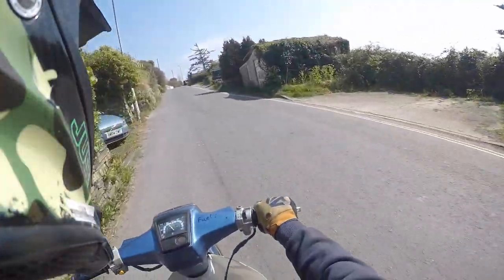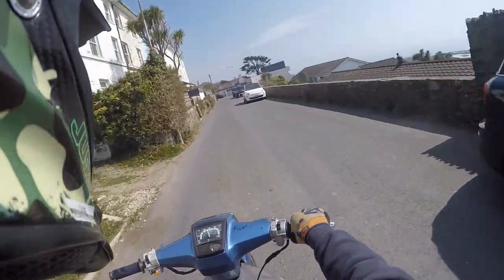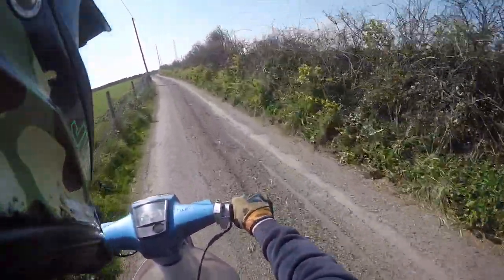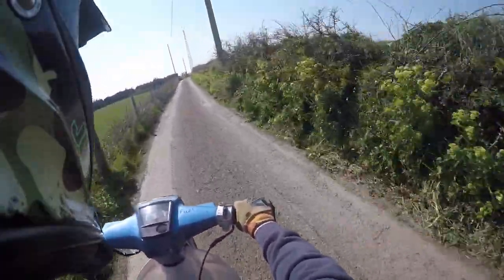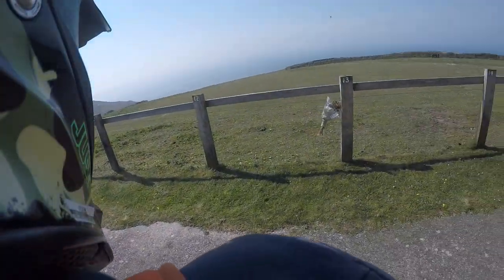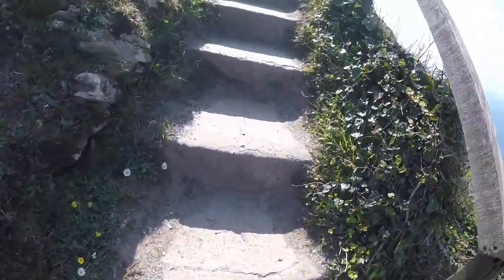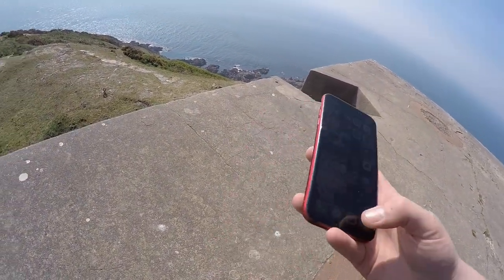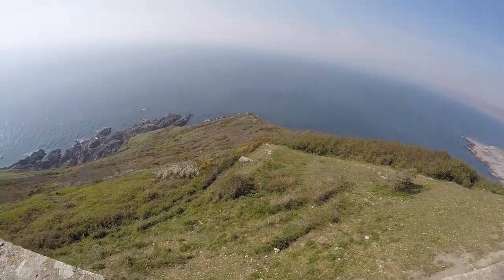honda c90 motovlog **epic coast views**